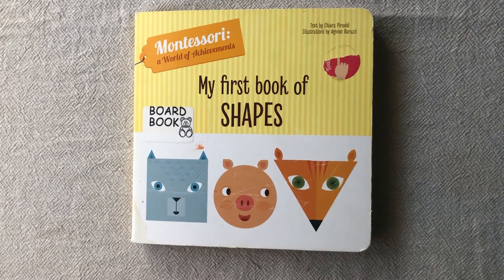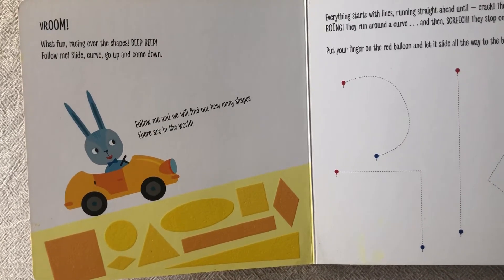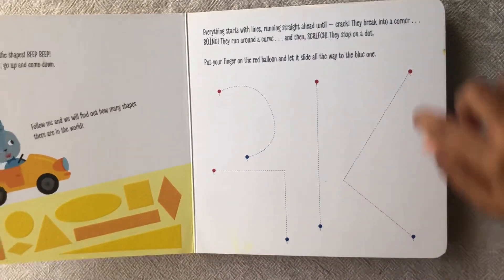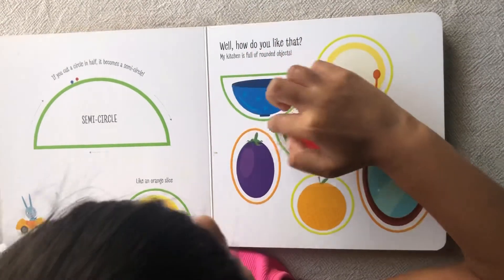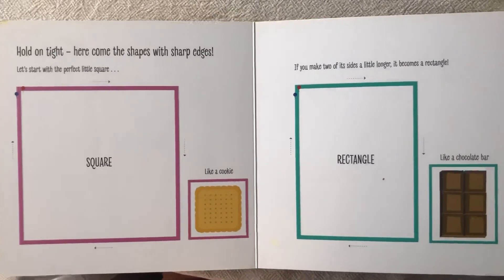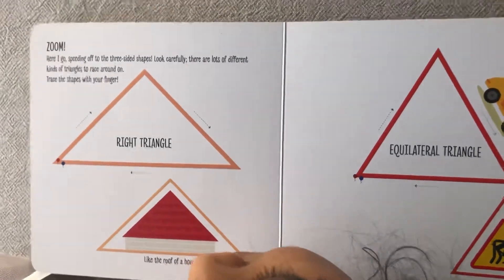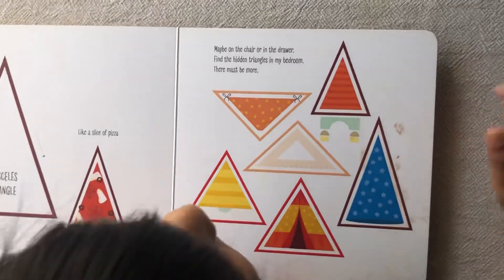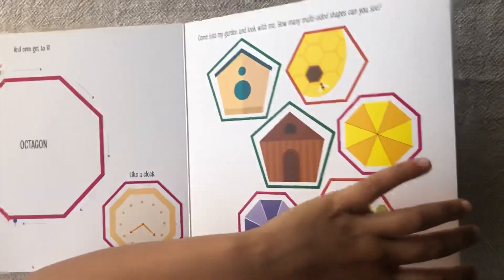#66 My First Book Of Shapes by WS Kids White Star Kids Read aloud by Riley Fernando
My First Book Of Shapes by WS Kids White Star Kids Readaloud by Riley Fernando